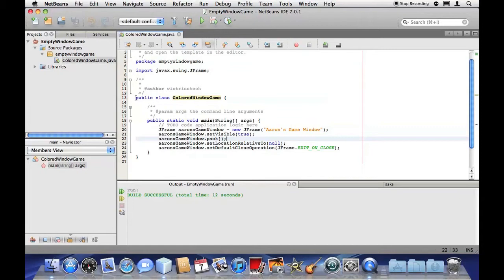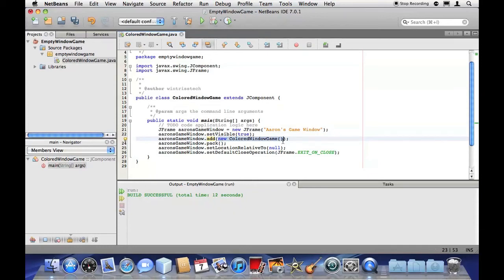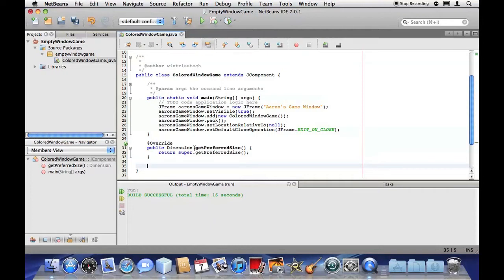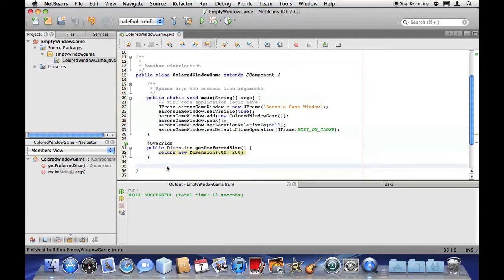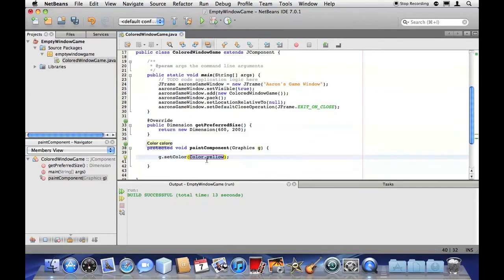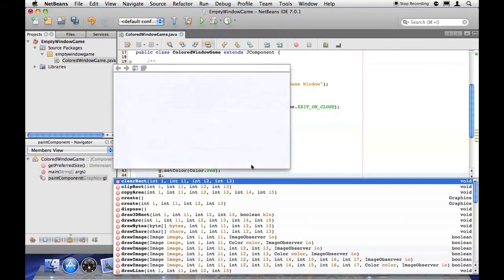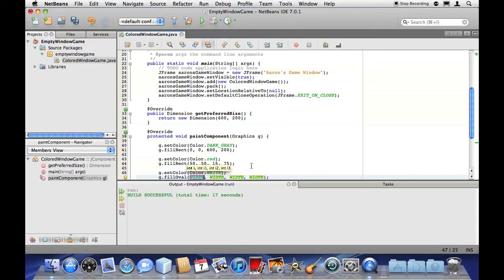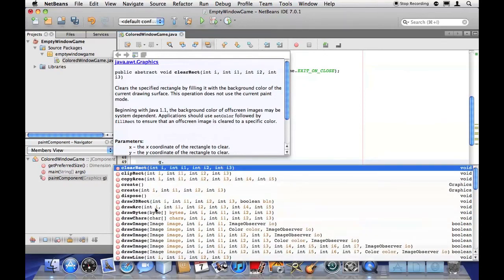Drawing graphics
In this video we show how to set the size of a window in Java how to draw graphics into the window.